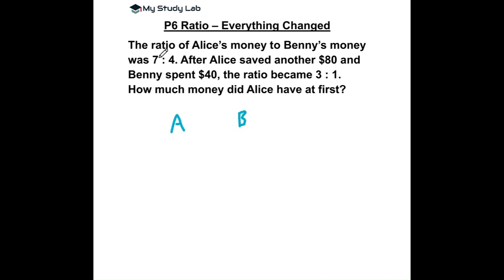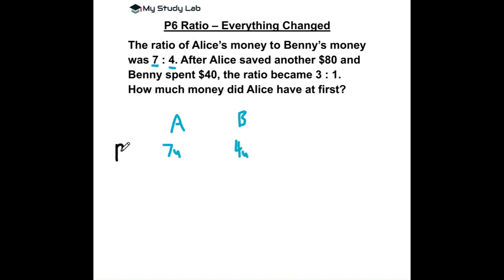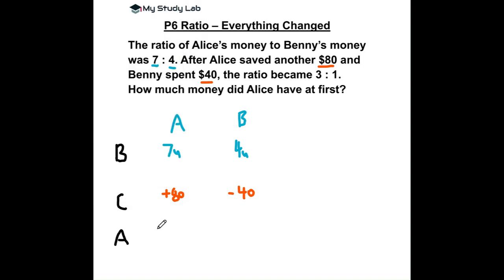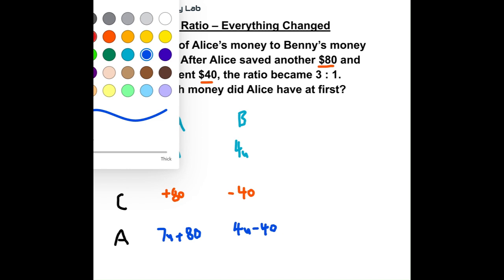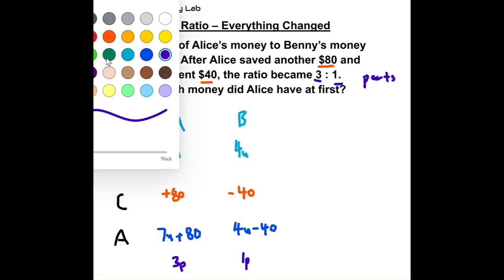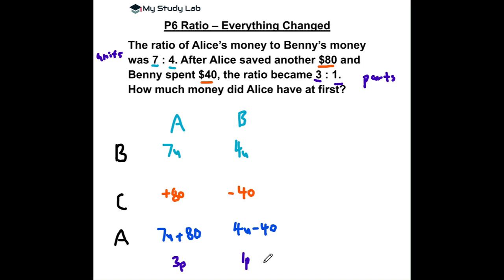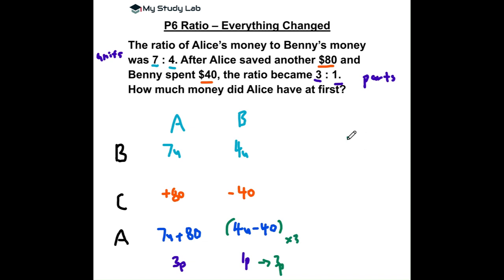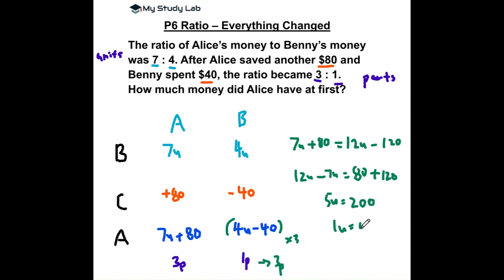P6 Ratio - Everything Changed